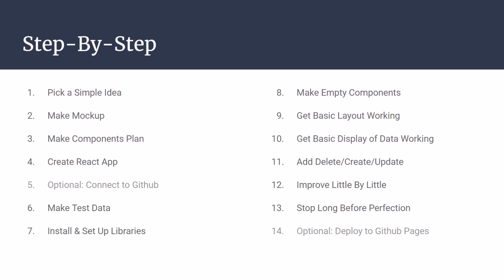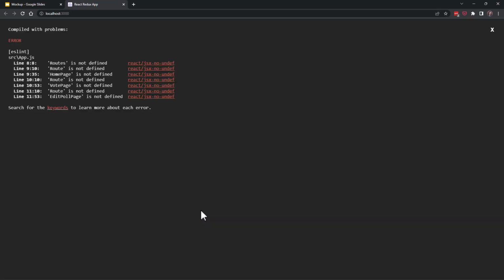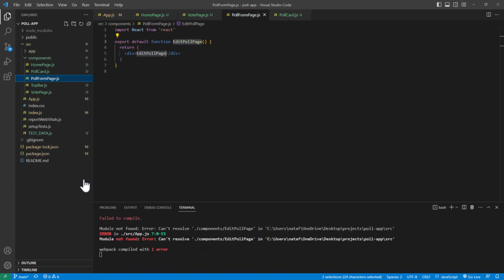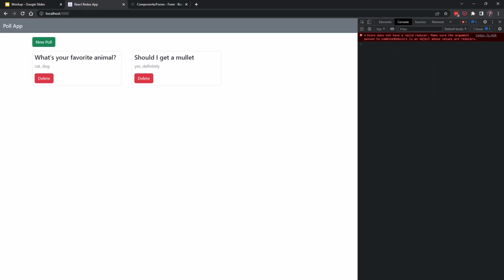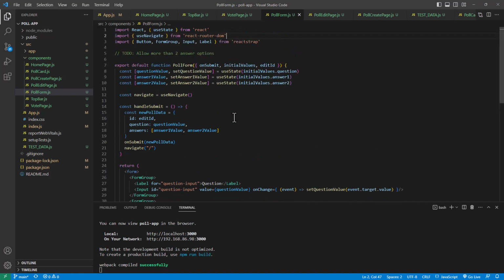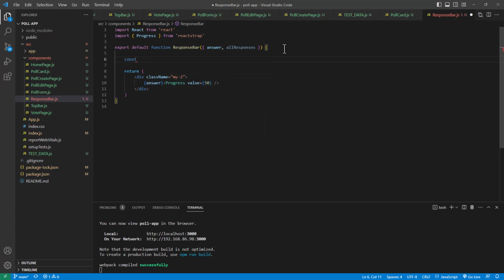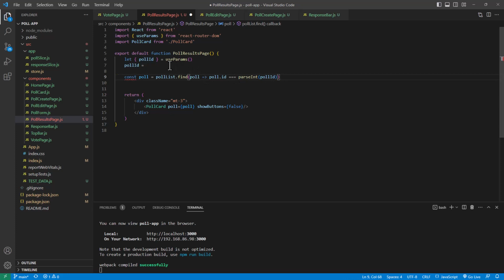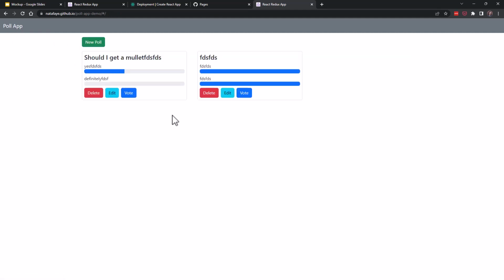Code With Me: Polls R Us (React/Redux/Github Pages)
0:00 Pick a Simple Idea
0:50 Make a Mockup
1:55 Make a Components Plan
4:03 Create React App
7:09 Optional: Connect to GitHub
9:38 Make Test Data
13:26 Install & Set Up Libraries
15:46 Make Empty Components
18:40 Get Basic Layout Working
32:17 Get Basic Display of Data Working
34:50 Add Delete
41:09 Add Create
1:07:52 Add Update
1:28:03 Responses
1:53:50 Convert from useState to Redux
2:18:14 Deploy to GitHub Pages